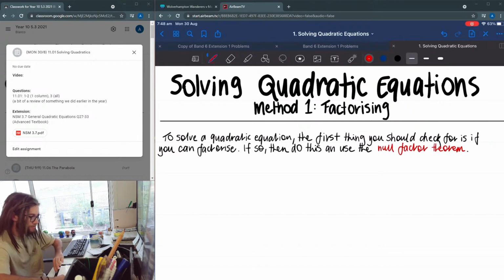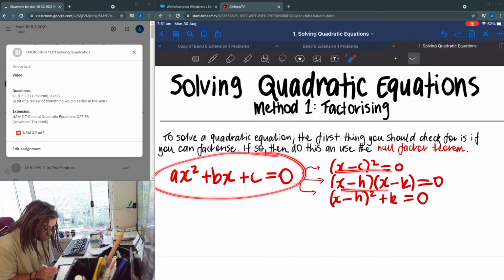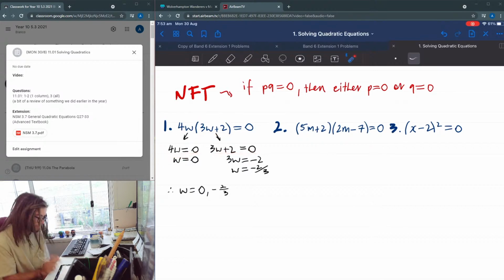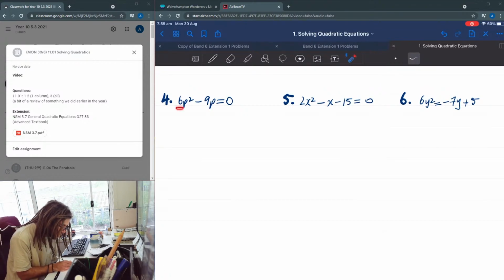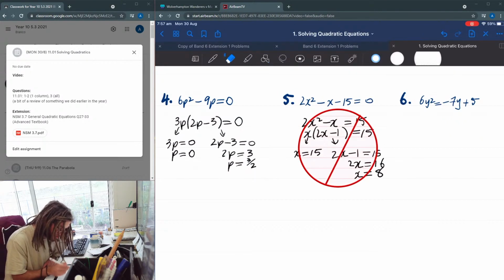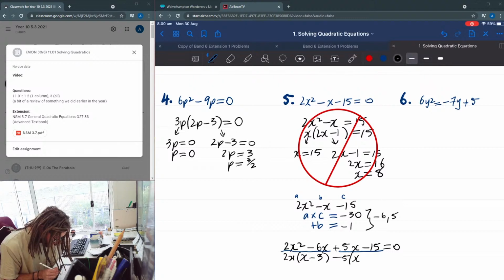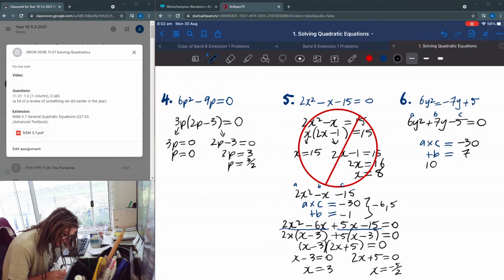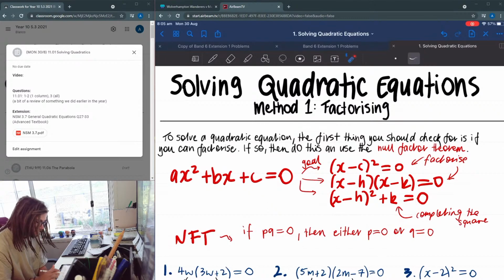Solving Quadratic Equations